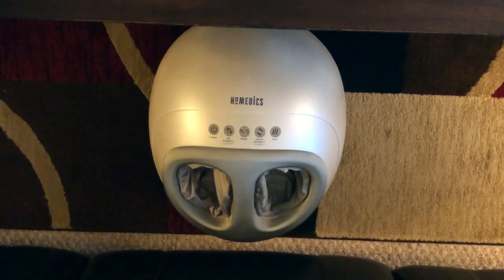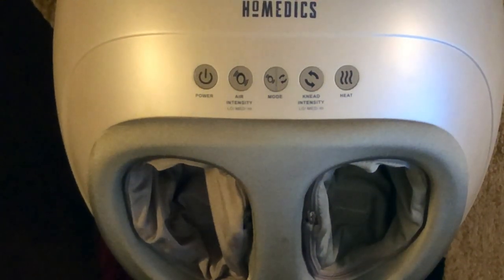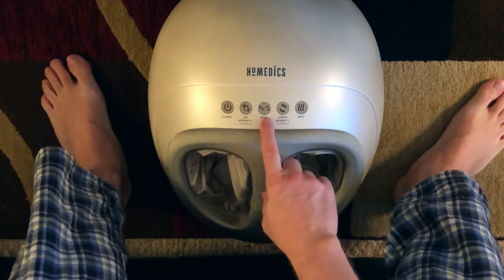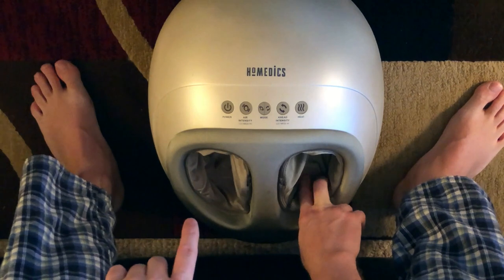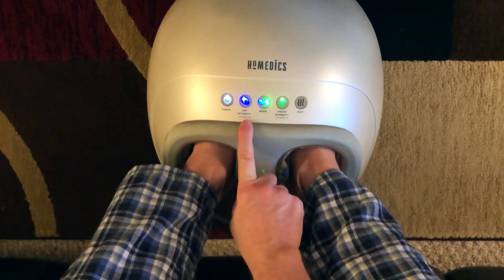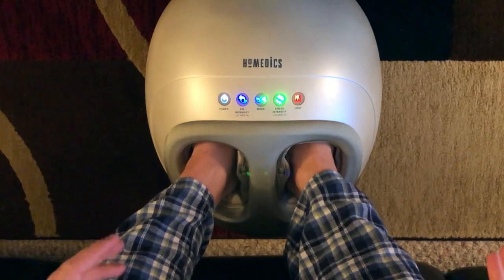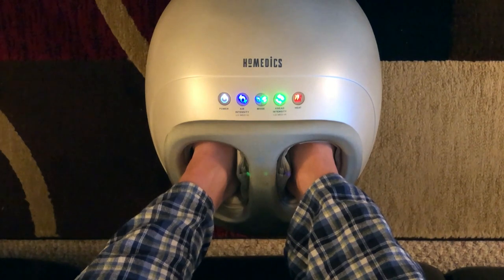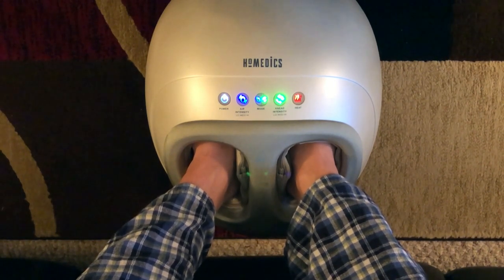HoMedics Shiatsu Foot Massager with Heat, Air Pro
* Deep kneading Shiatsu massage nodes relaxed and soothe feet
* Variable Air Compression uses gentle, rhythmic pressure to gently squeeze foot and give a soothing massage
* Low, medium and high intensity allow you to enjoy the perfect massage
* Soothing heat enhances your massage experience for added comfort and relaxation
* Customized Control allows you to choose the level that provides the ultimate massage. Choose between air, kneading, heat or a combination

Get the professional style foot massage your feet deserve with the HoMedics Shiatsu Air Pro Foot Massager with Heat. This foot massage provides a full coverage, deep kneading massage experience from heel to toe and top to bottom. With customized controls and soothing heat, your overworked arches and soles can finally relax. Experience a variable air compression foot massage that uses gentle, rhythmic pressure to give your feet a soothing massage.